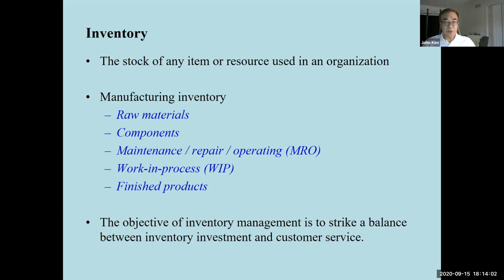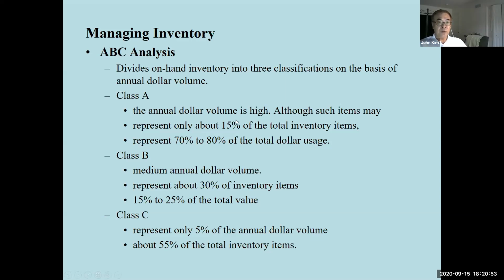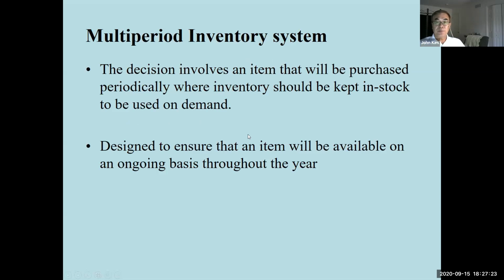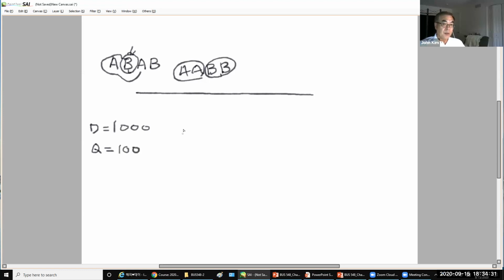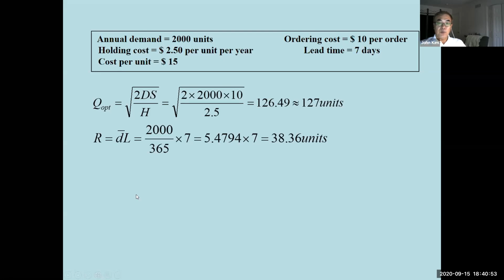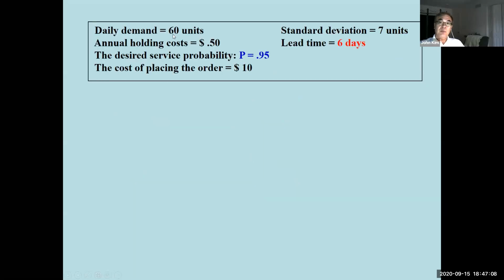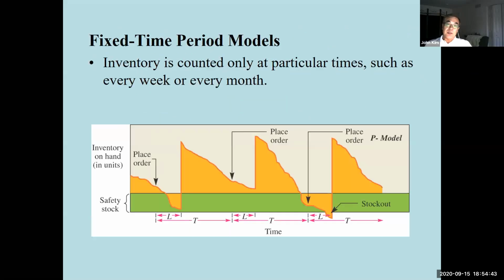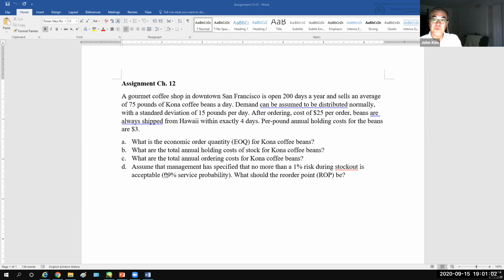BUS548 02 Tuesday, Sep. 15th